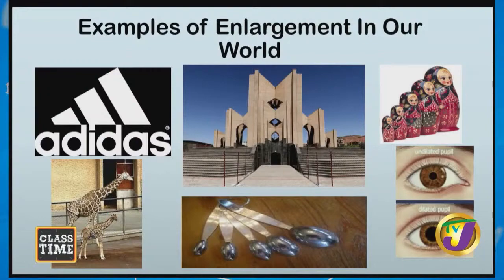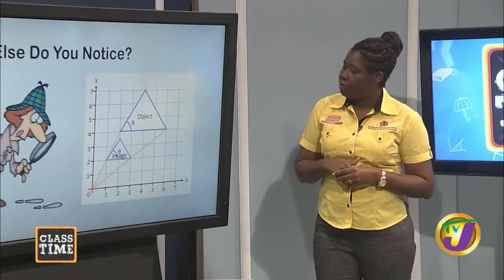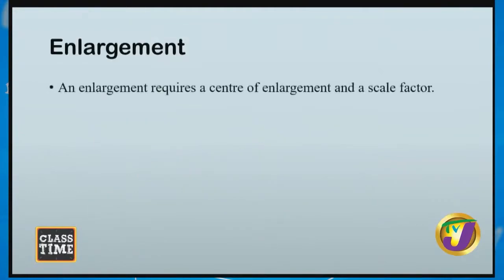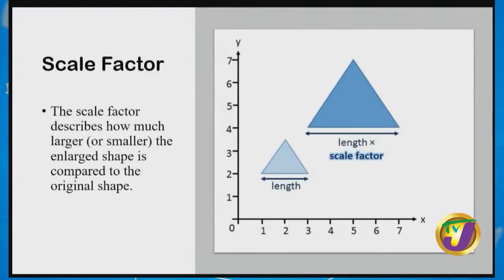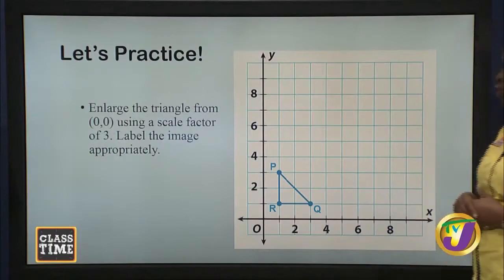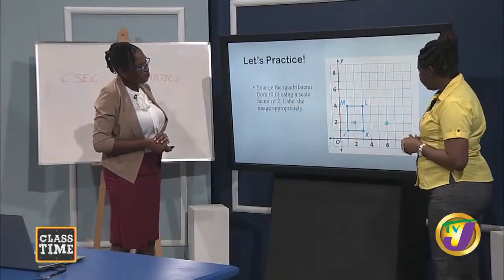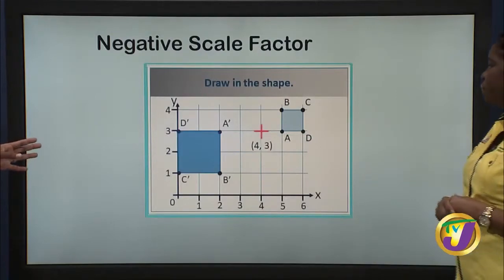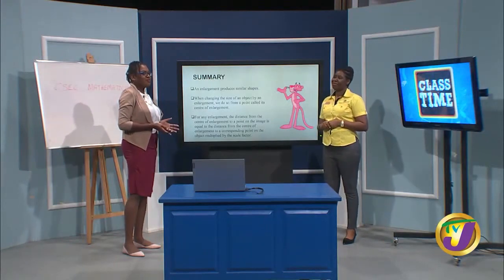CSEC Mathematics - Transformation Geometry Enlargement